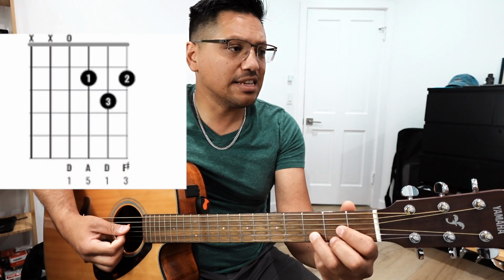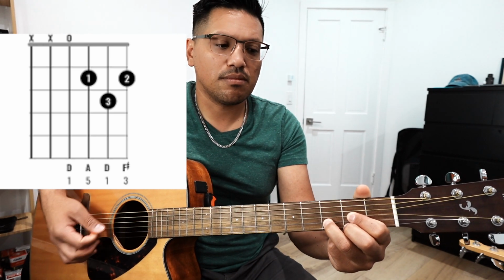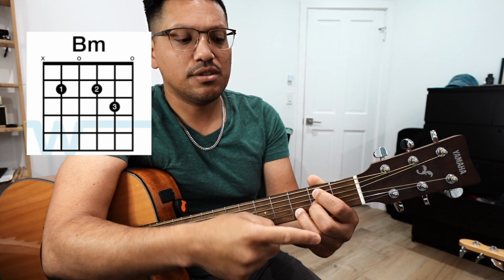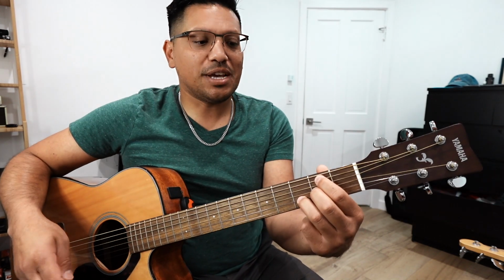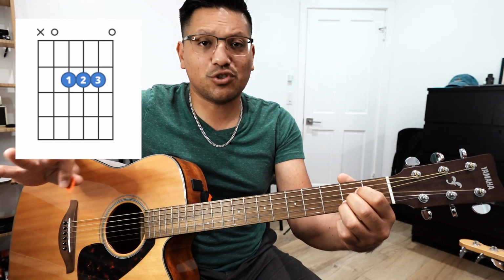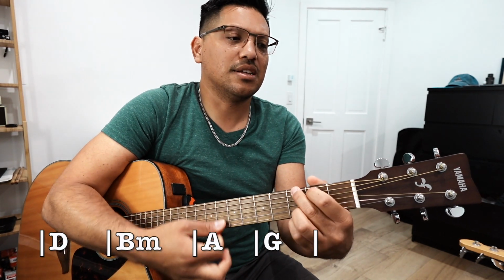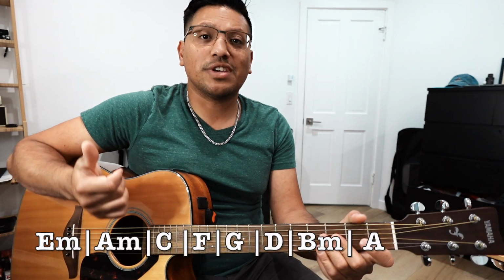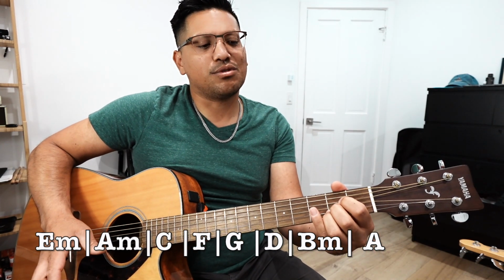Guitar Essentials | Lesson 3